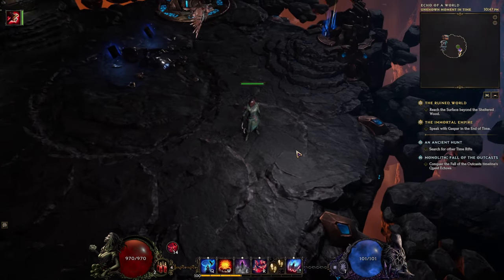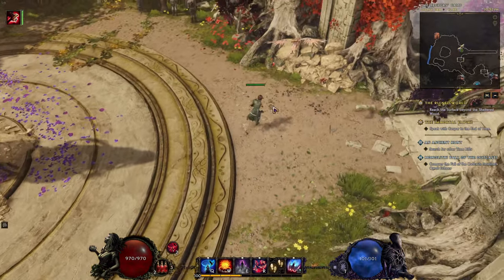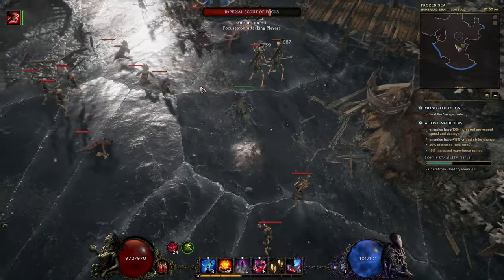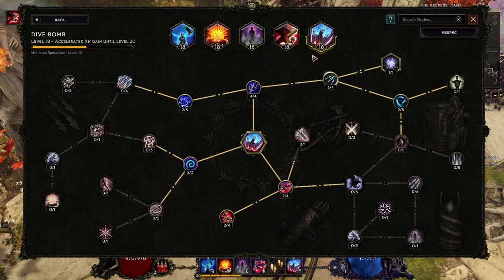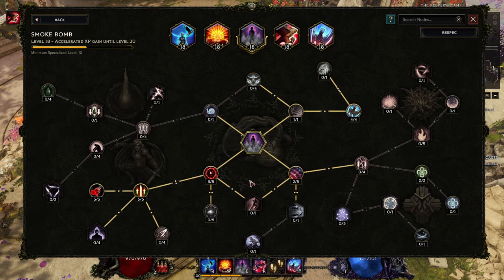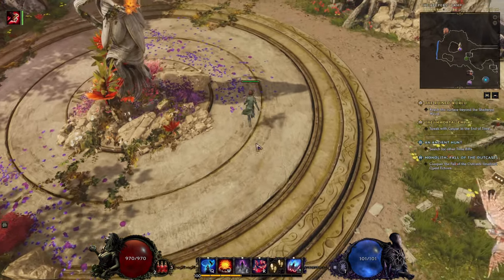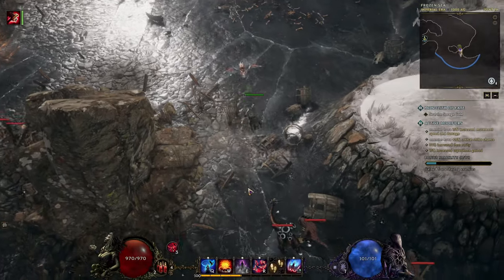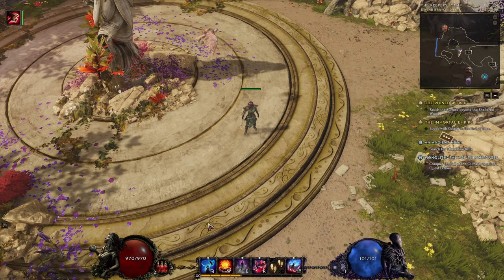Last Epoch FALCONER BUILD You Need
Last Epoch Falconer build with Falcon as main ability is one of my favorite Last Epoch Builds

⌚TIMECODES :
0:00 Last Epoch Falconer Build
0:15 Last Epoch Falconer Gameplay
2:00 Skills
16:30 Passives